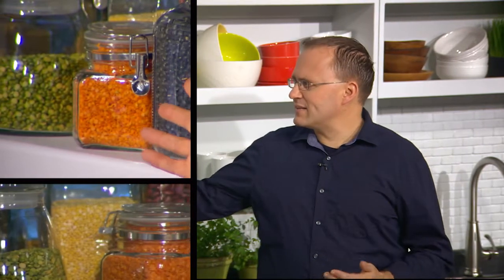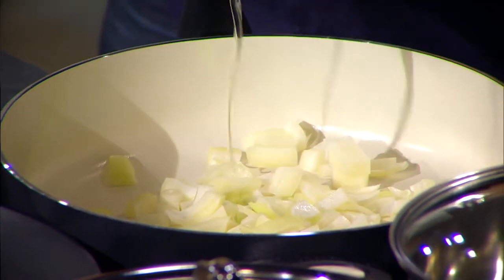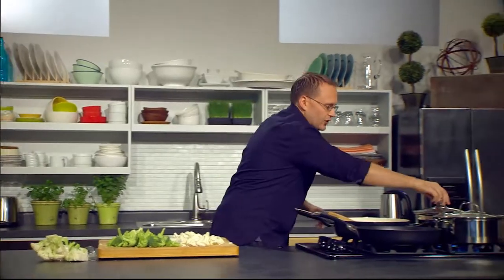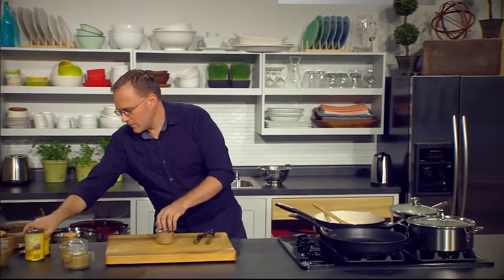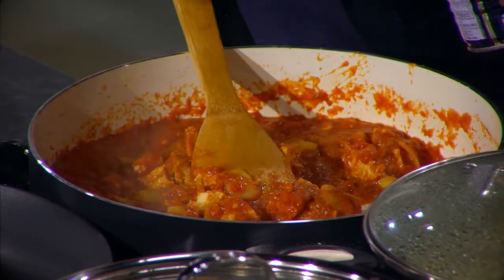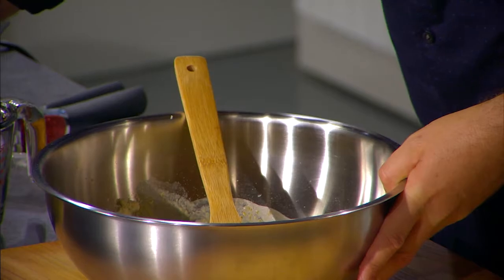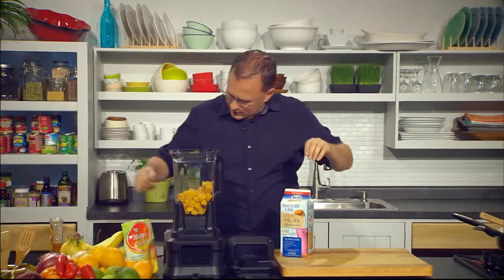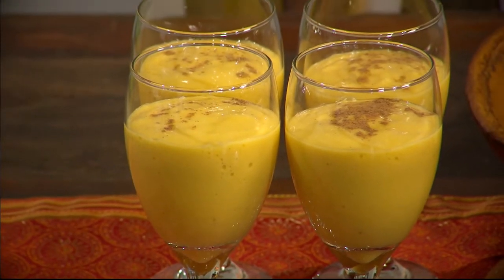Cook:30 Episode 4 "Not Butter Chicken & Others"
Recipes include: Not Butter Chicken
Freshly Cooked Brown Rice
Broccoli , Almond and Cranberry Salad
Cauliflower and Onion Pakoras
Mango Lassi